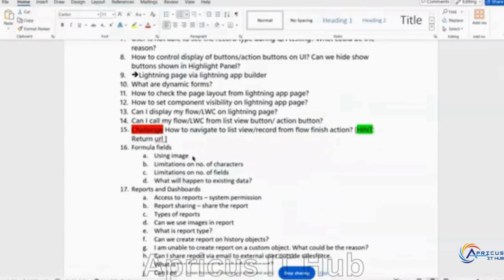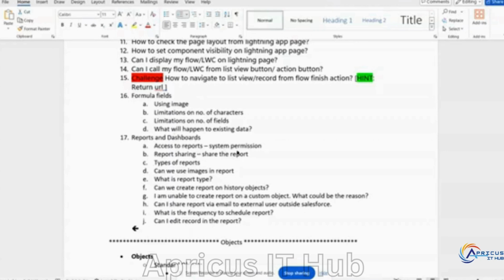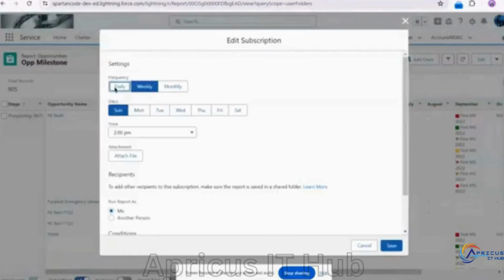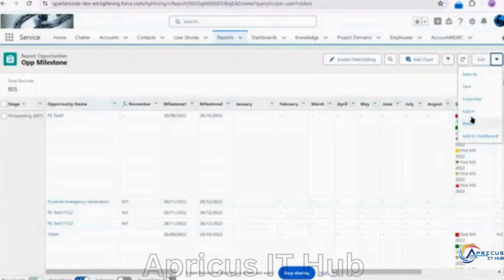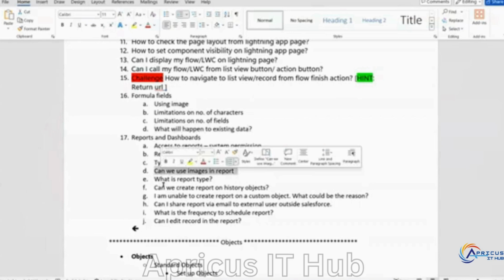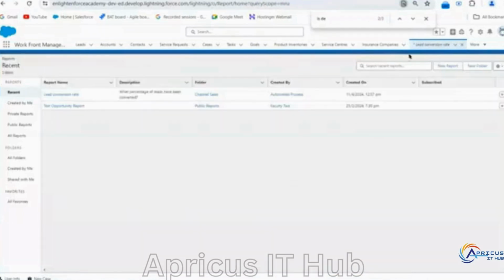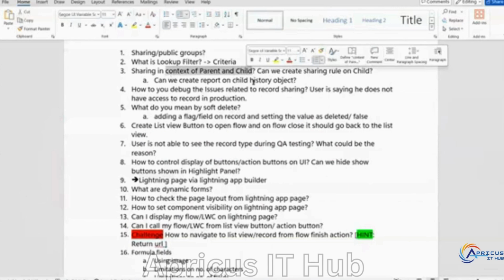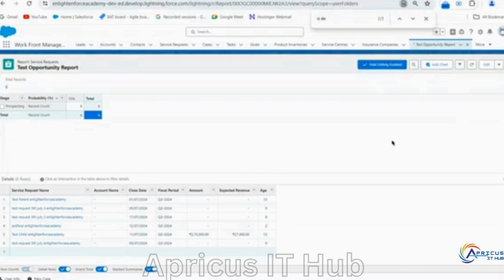Report Look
Learn how to create powerful reports and dashboards in Salesforce! 🚀 Track performance, analyze data, and gain insights to drive smarter decisions—all in one place. Perfect for beginners and pros alike! 📊"